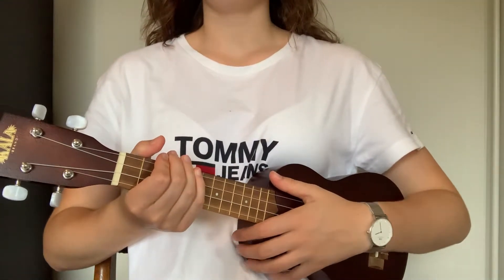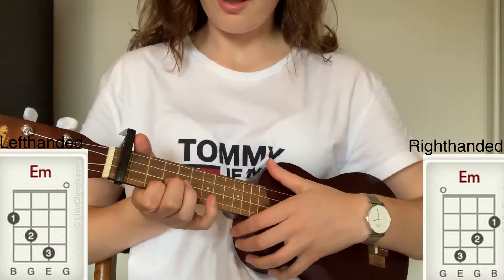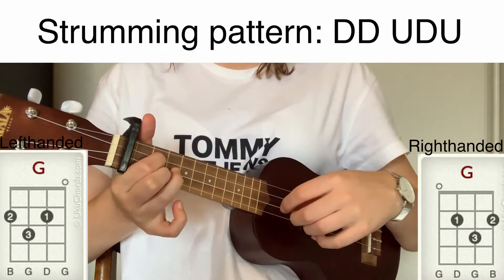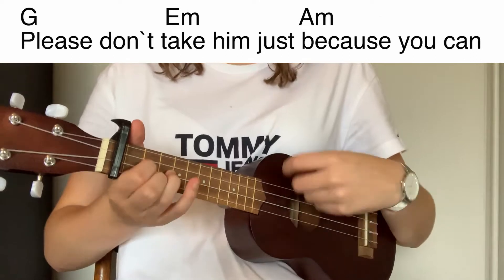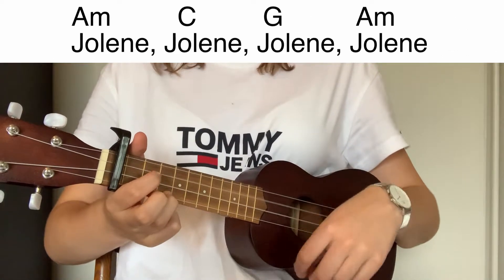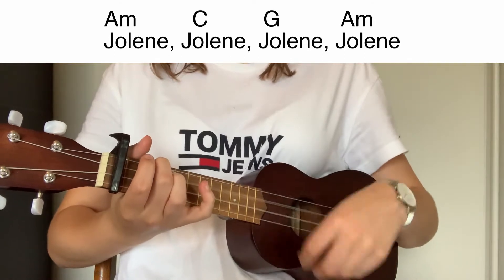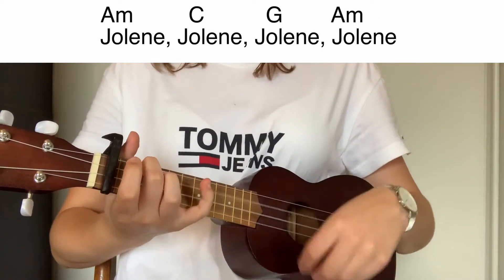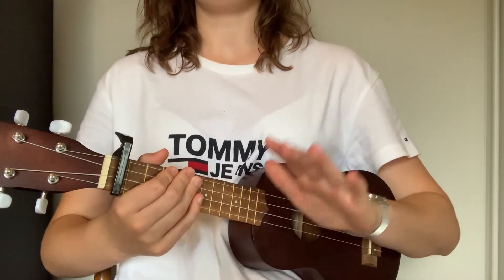Dolly Parton - Jolene (EASY Ukulele Tutorial)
More:

My Ukulele: Kala Satin Mahogany KA-15S Soprano Ukulele

Camera: I Phone XR

Microphone: Rode Me-L

Tripod: Joby GripTight One GorillaPod